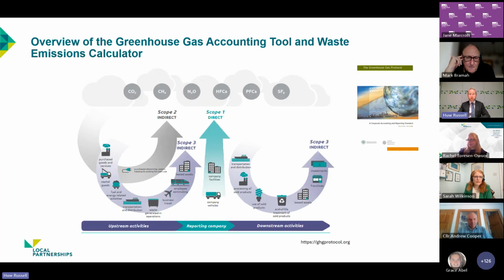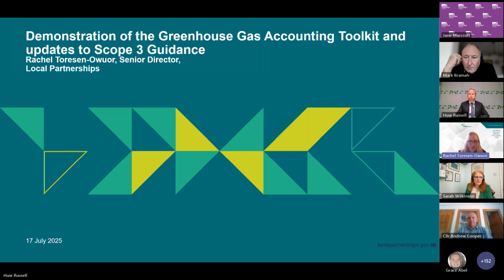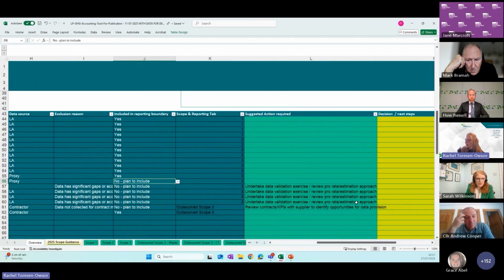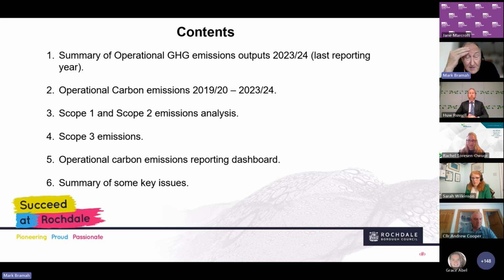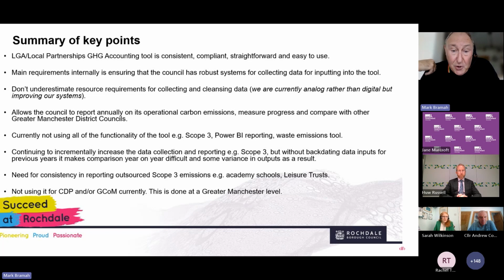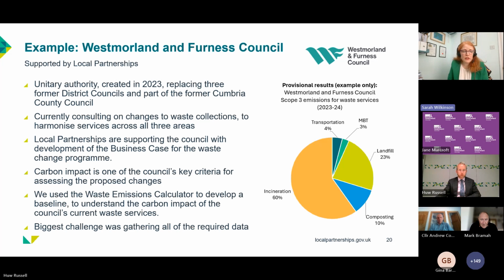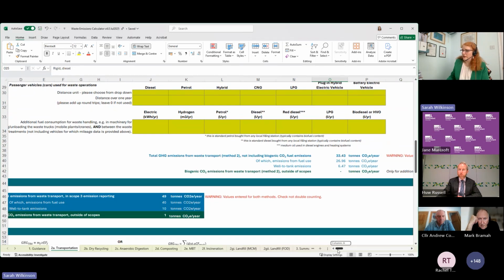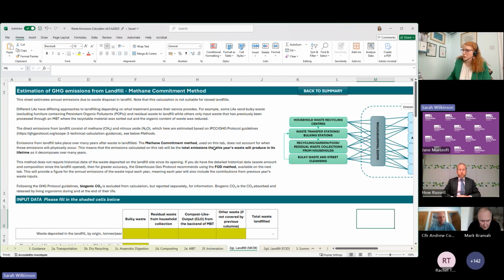Greenhouse Gas Emissions Reporting for Local Authorities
Greenhouse Gas Emissions Reporting for Local Authorities webinar